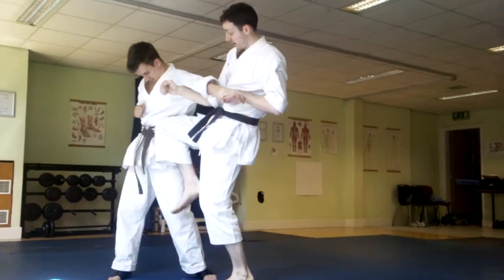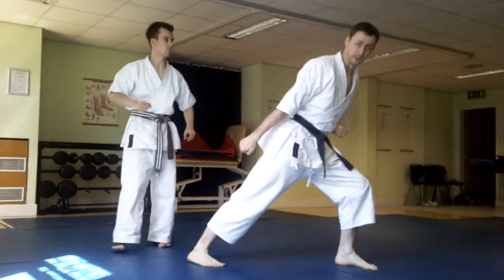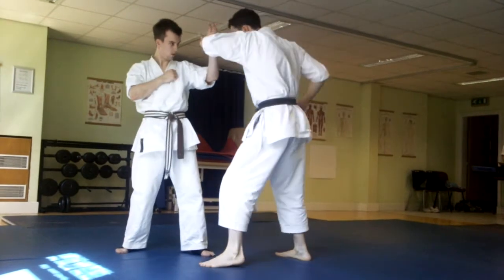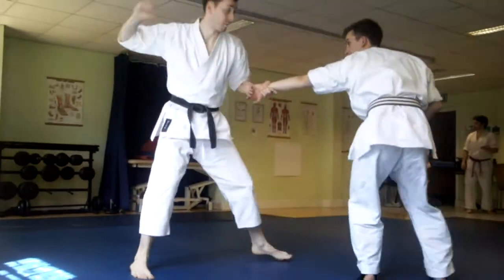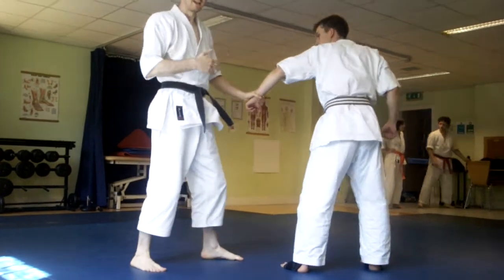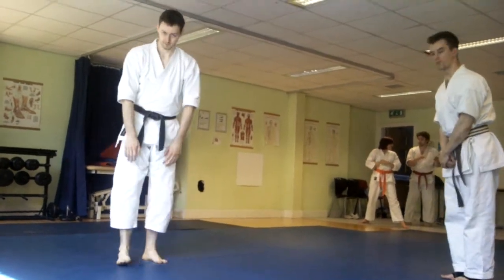Enpi Bunkai 3 Henka - Age zuki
Bunkai for the kata enpi.